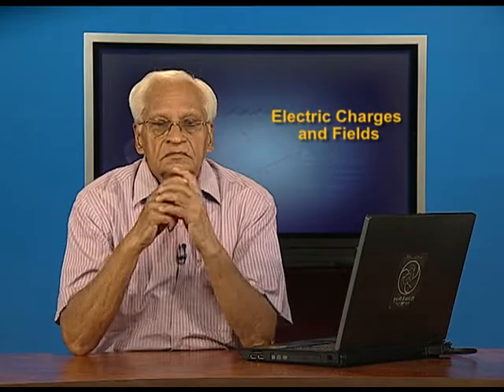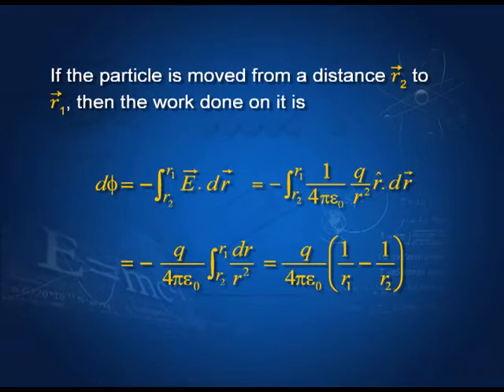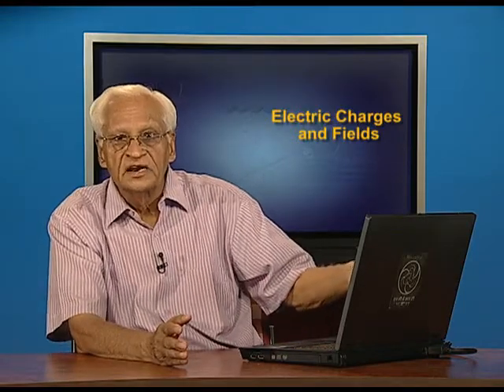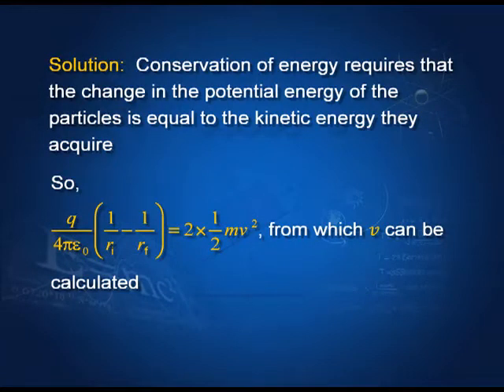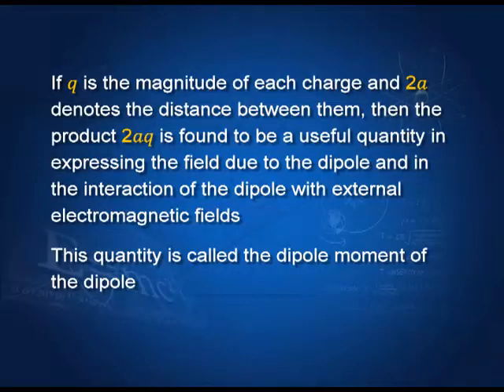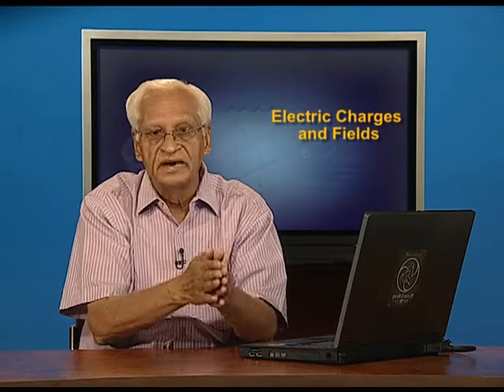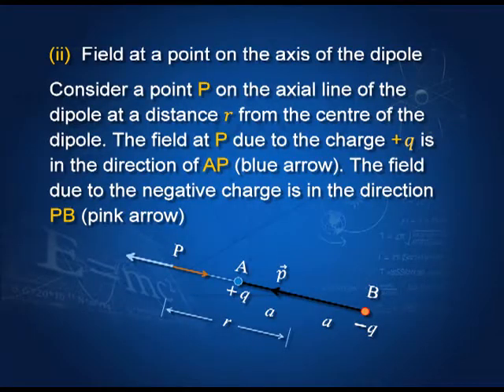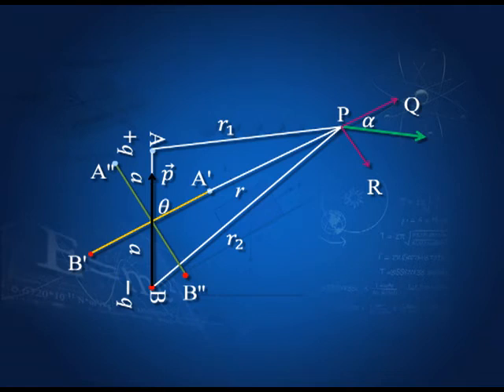CBSE Class 12 Physics ( भौतिक विज्ञान ) - Electric Charges and Fields